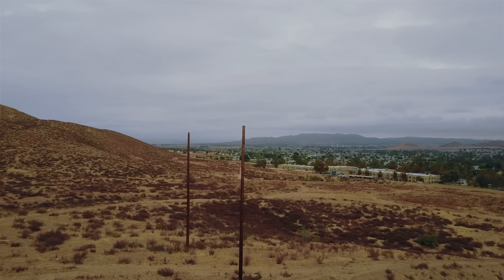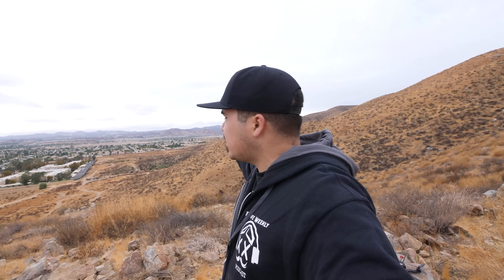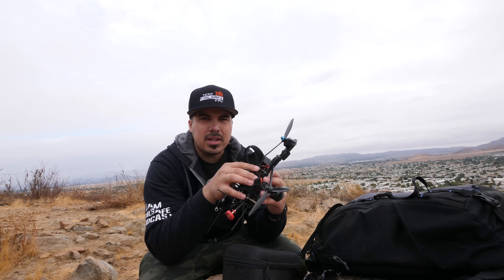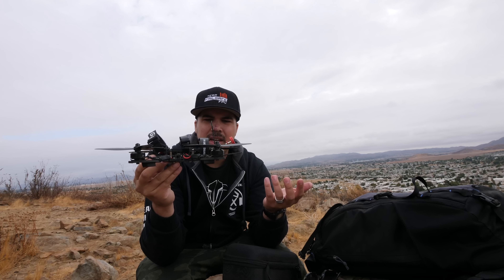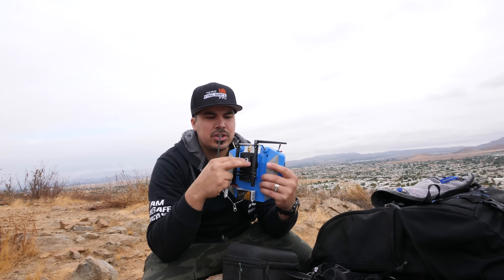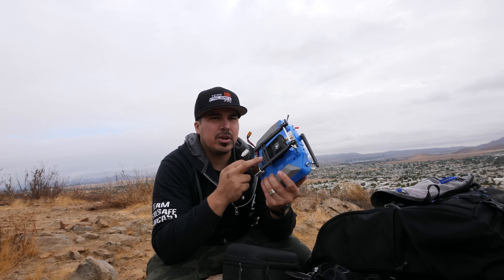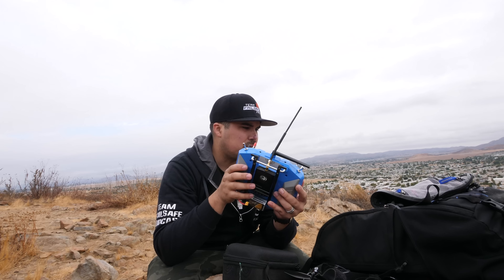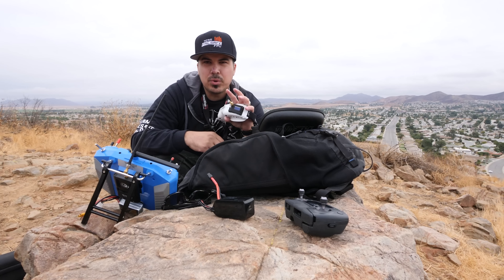How to fly long range fpv and not lose your investment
I hope this video helps you guys that want to start flying fpv further out! I had a little trouble matching the 2 GoPro audios with the dvr so its a little off with my talking but close enough to the objects I'm talking about.

Make sure to check all our products at Ethixltd.com

!!UPDATED GEAR LIST!!